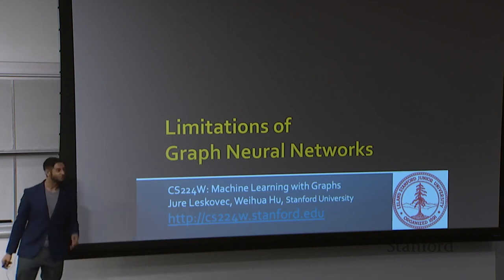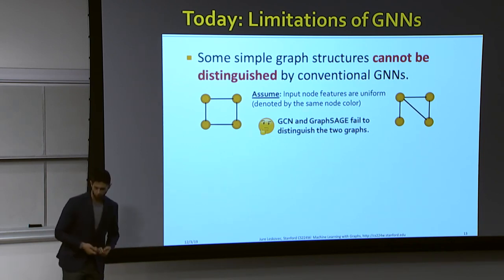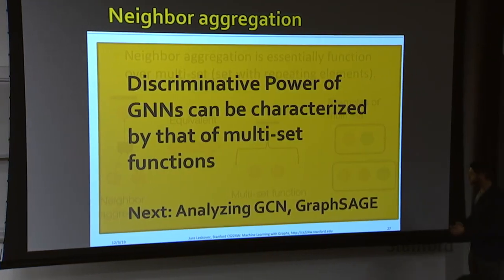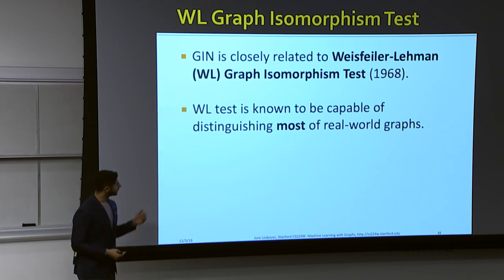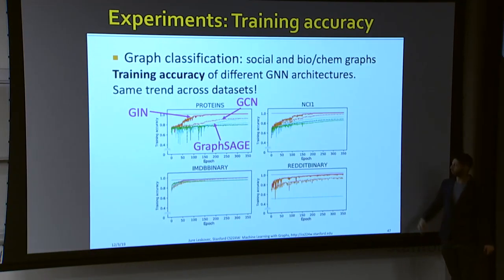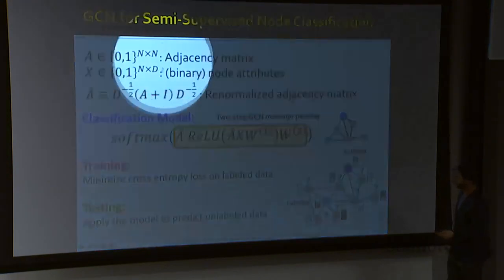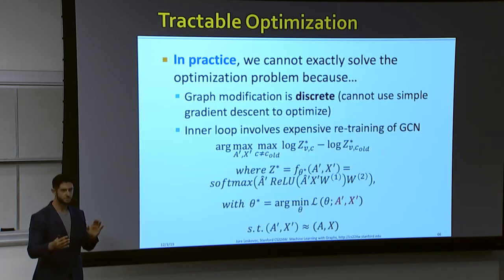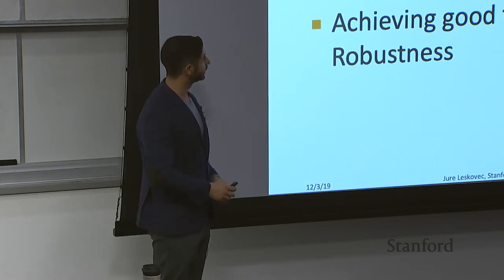CS224W--Lecture 18 Limitations of Graph Neural Networks(2018)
Limitations of Graph Neural Networks